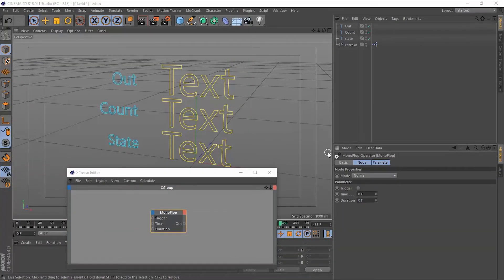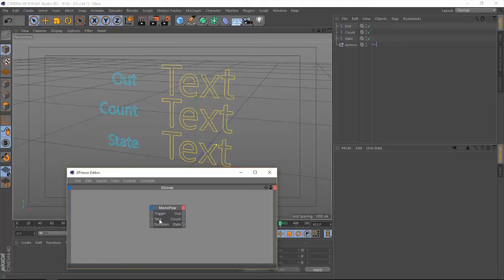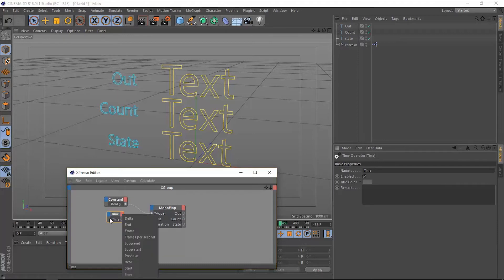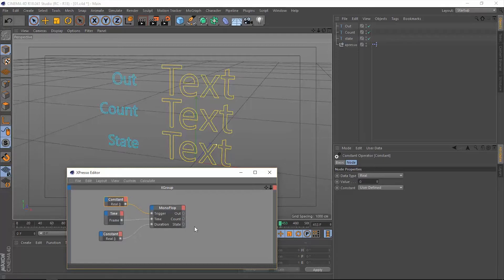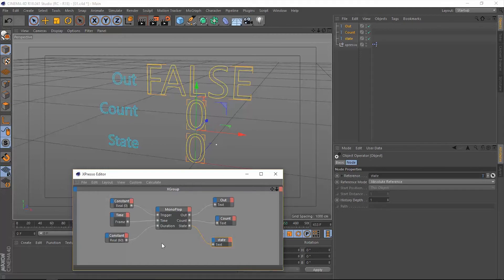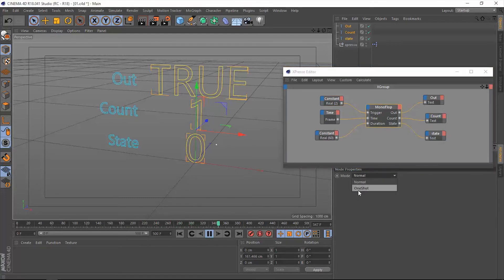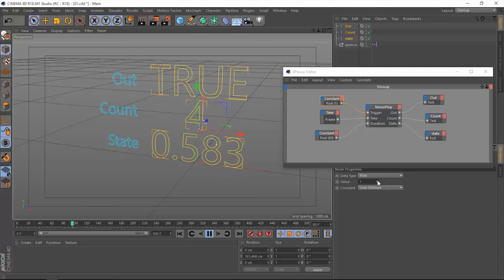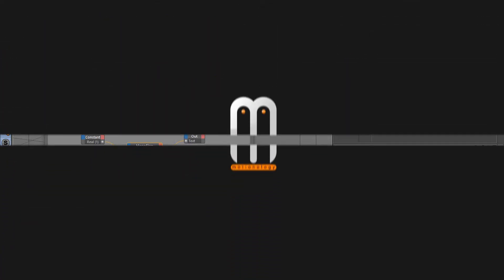C4D Tutorial | Xpresso tag | MonoFlop Node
#1 General
#2 Adapter
#3 Bool
#4 Calculate
#5 Script
#6 Logic
#7 Iterator

In this video, I will explain the C4D Xpresso tag (MonoFlop Node) which is one the most useful nodes in Xpresso.